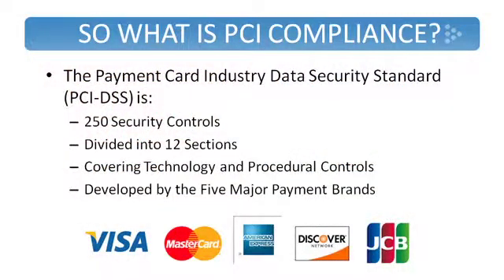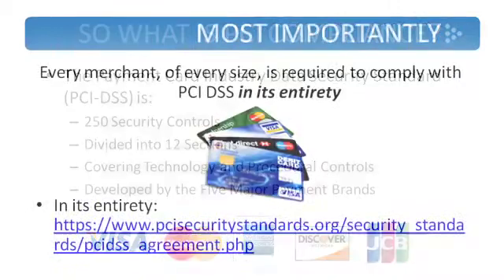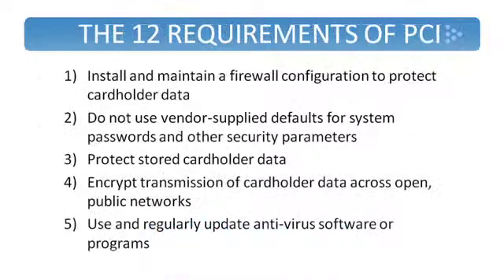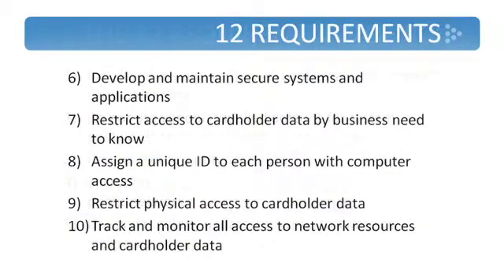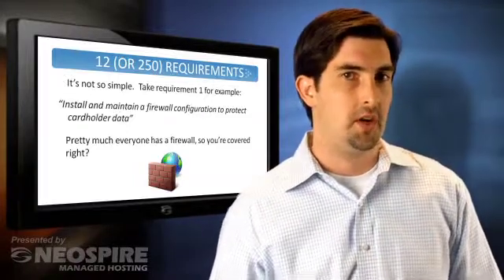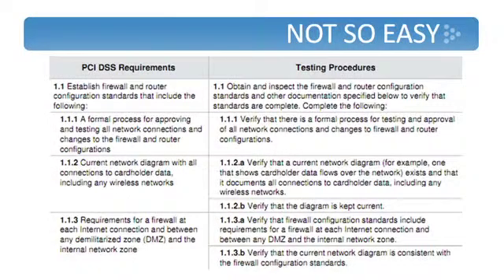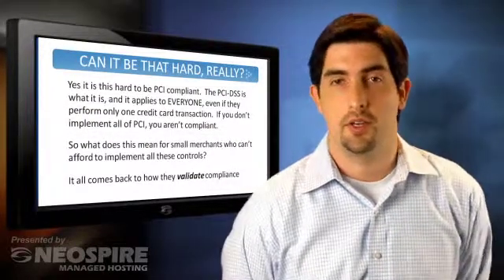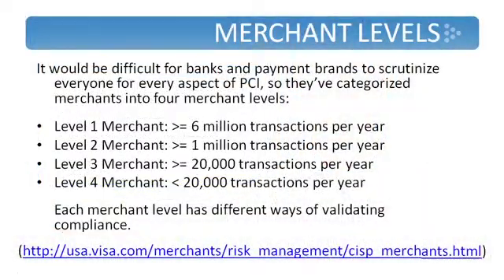PCI DSS Compliance Security Controls and Requirements - PCI Compliance Video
To maintain proper PCI / DSS Compliance, every merchant must meet twelve basic requirements and over 250 security controls.

NeoSpire Hosting Account Executive Brian Skowron explains the various Payment Card Industry Data Security Standard (PCI DSS) requirements and security controls and discusses how NeoSpire can help merchants obtain PCI DSS Compliance for their own businesses.

Every merchant of every size is required to comply with PCI DSS in its entirety.

12 Requirements of PCI:

1) Install and maintain a firewall configuration to protect cardholder data.

2) Do not use vendor-supplied defaults for system pass words and other security parameters.

3) Protect stored cardholder data.

4) Encrypt transmission of cardholder data across open, public networks.

5) Use and regularly update anti-virus software or programs.

6) Develop and maintain secure systems and applications.

7) Restrict access to cardholder data by business need to know.

8) Assign a unique ID to each person with computer access.

9) Restrict physical access to cardholder data.

10) Track and monitor all access to network resources and cardholder data.

11) Regularly test security systems and processes.

12) Maintain a policy that addresses information security for all personnel.

For more information on how NeoSpire hosting can help you maintain PCI compliance in your own business, visit us